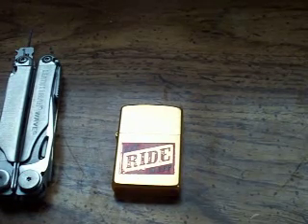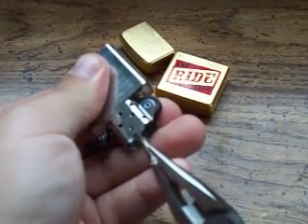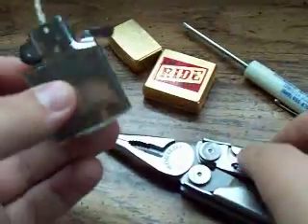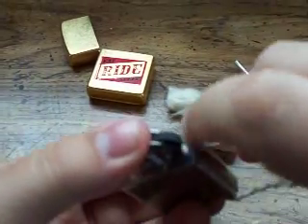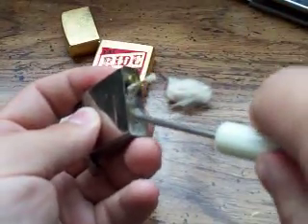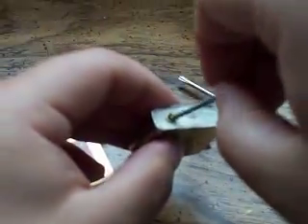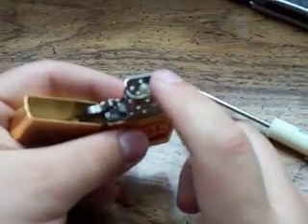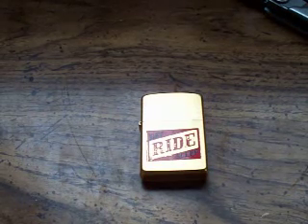Zippo : Replacing A Wick